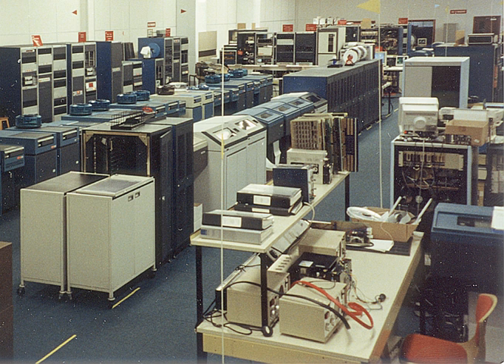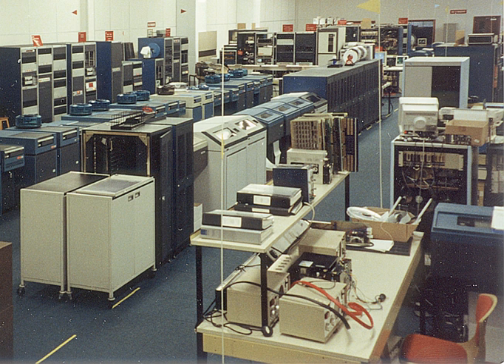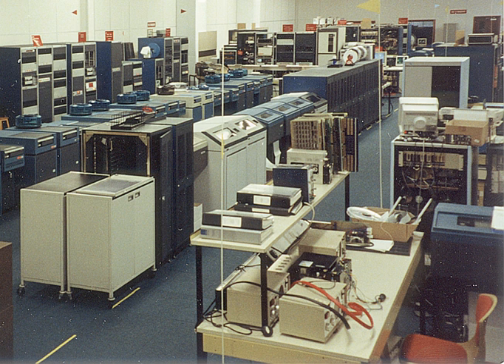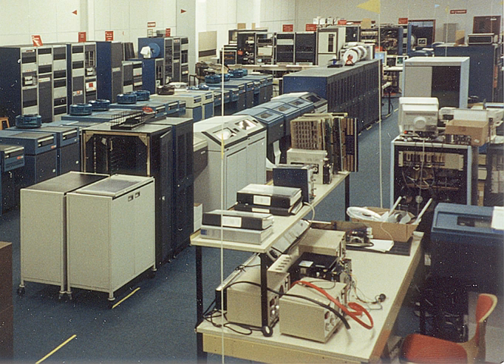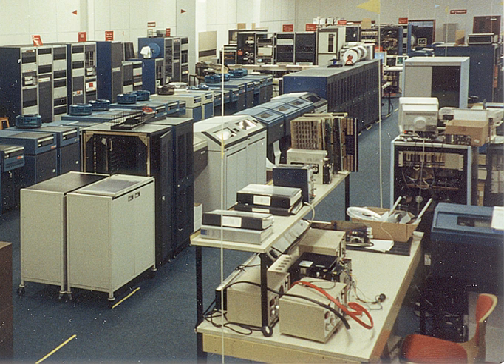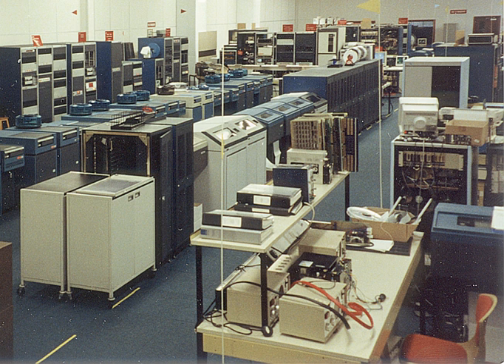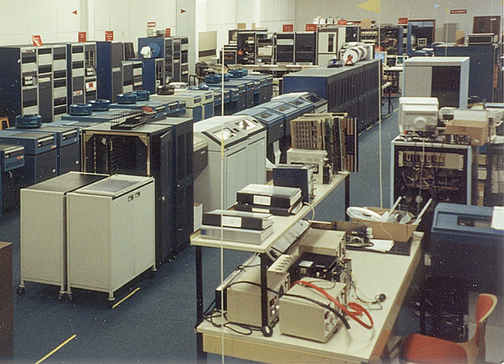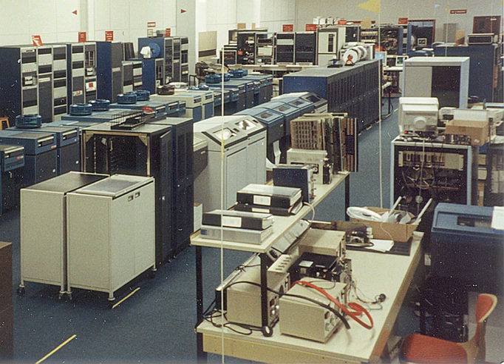GEC Computers | Wikipedia audio article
00:00:08 1 History
00:06:49 2 Company Name
00:08:03 3 Products and services
00:09:28 4 See also

- Socrates

SUMMARY
GEC Computers Limited was the computer manufacturing company under the GEC holding company.